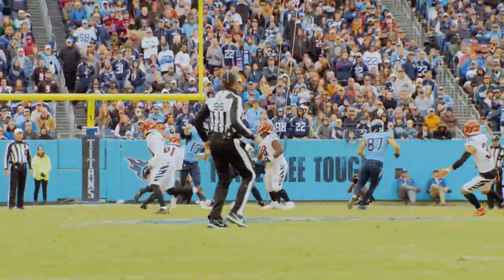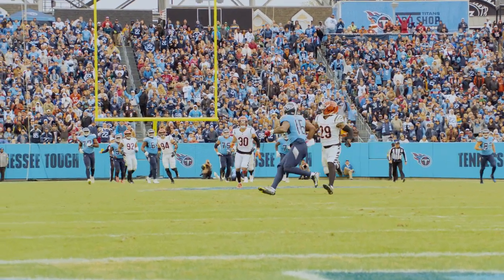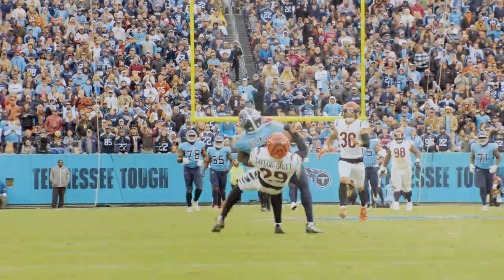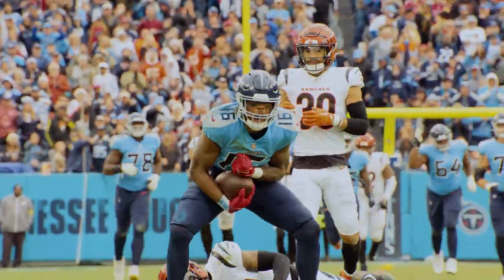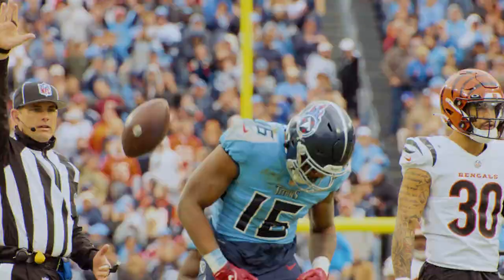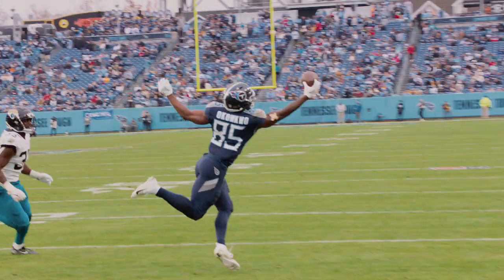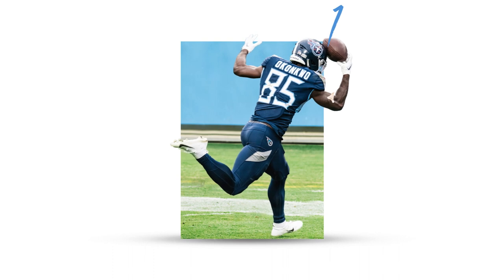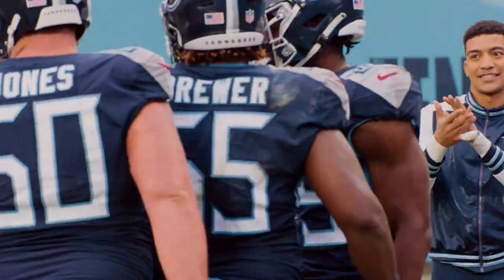Top 5 Catches | 2022 Season Recap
Looking back on the '22 season and WR Nick Westbrook-Ikhine, TE Austin Hooper, WR Treylon Burks, and TE Chig Okonkwo all had big plays, but these were the top catches.